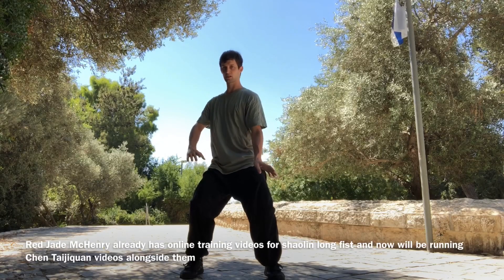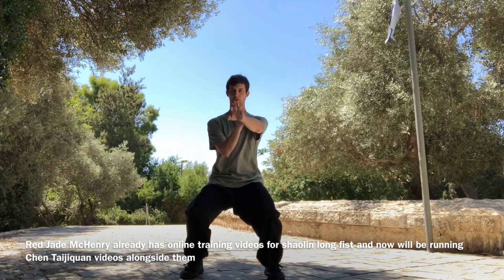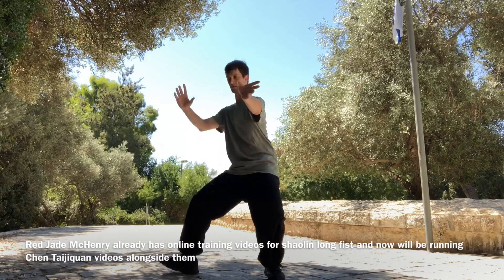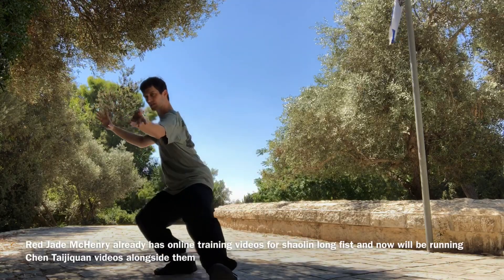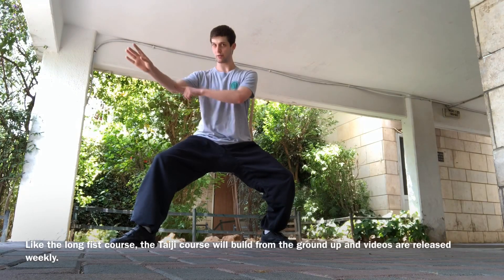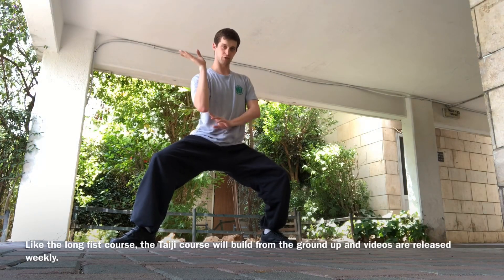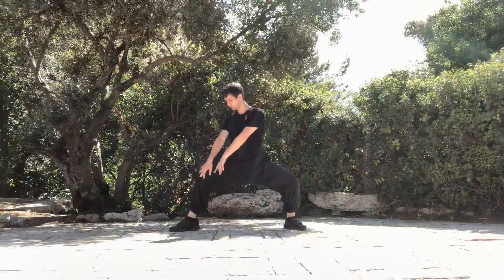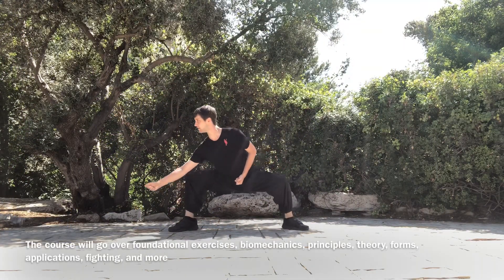Taiji Online Training